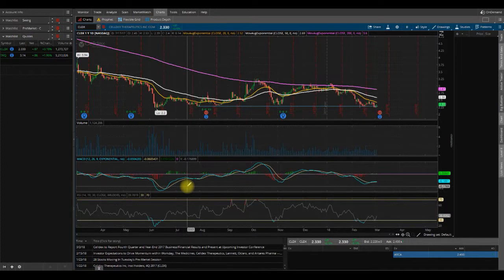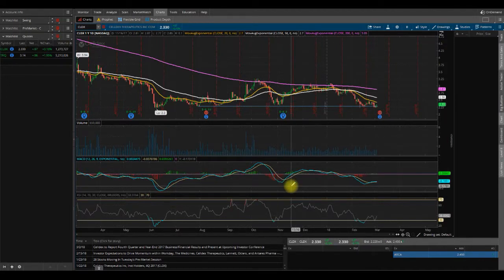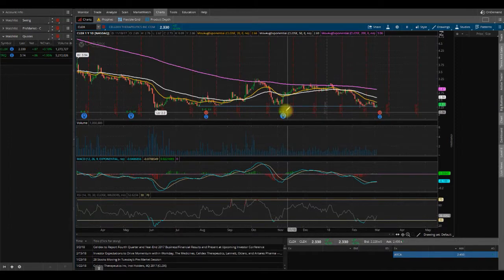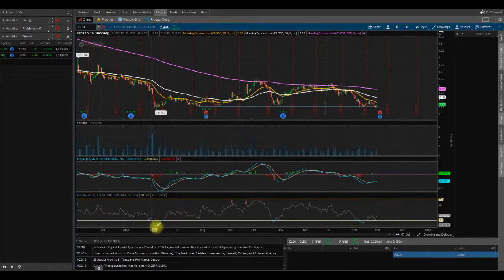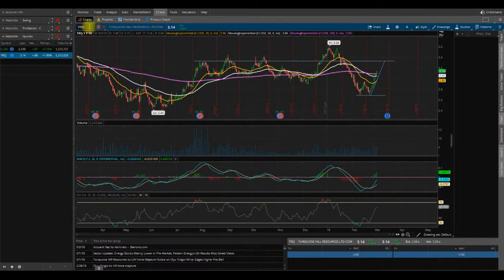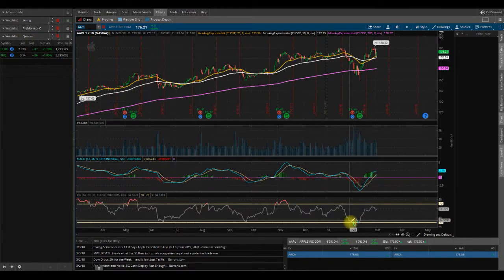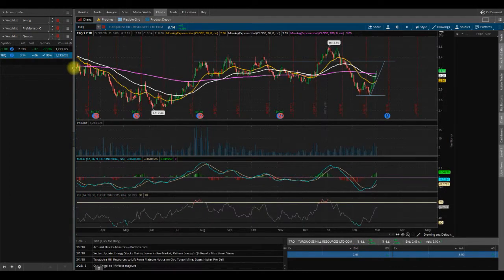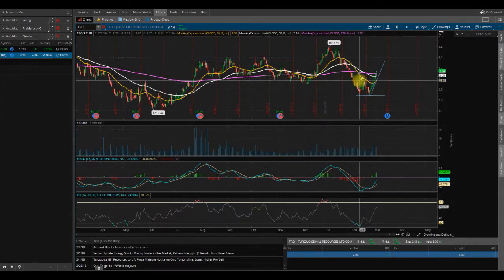How to use MACD and RSI Indicators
I created this video to explain how the MACD and RSI indicators work.  Trying to explain these indicators was a little harder than I thought so please feel free to reach out should you have any questions, or join our FREE chat room and ask there.